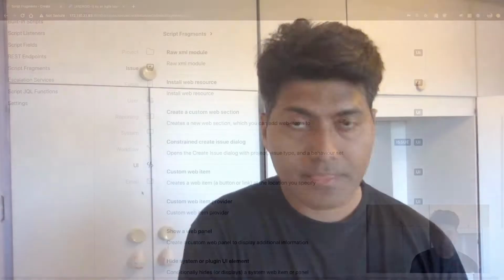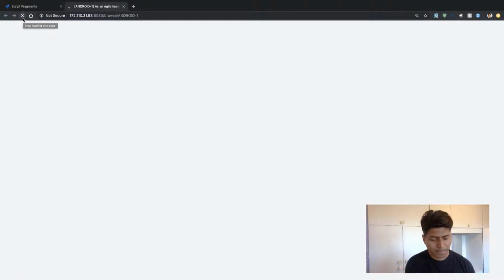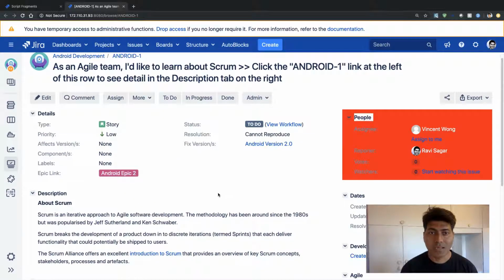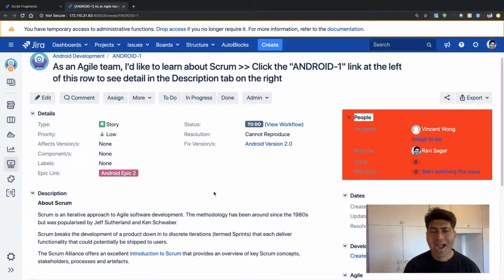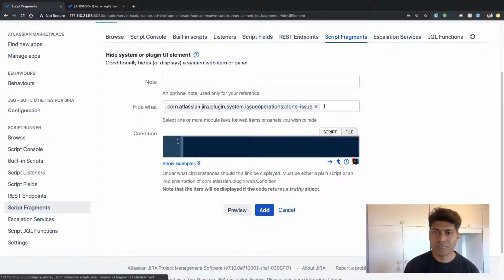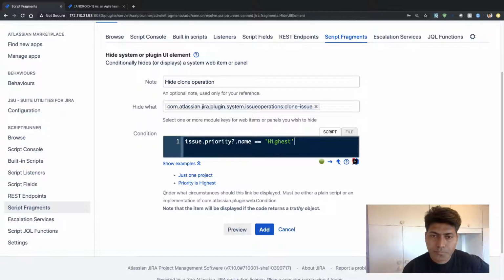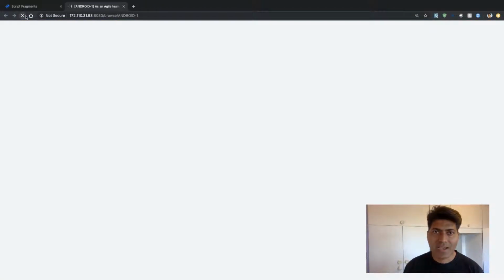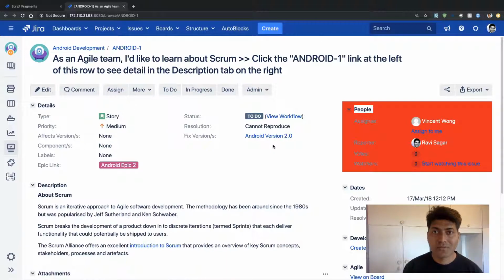ScriptRunner - Hide clone option using Script Fragments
Let us hide the option to clone issue or any web element in our Jira instance based on a condition using ScriptRunner's Script Fragments.

1. Jira Quick Start Guide (Book)
3. Jira 7 Guide for Administrators and Developers (Video course)
4. Jira 7 Essentials (Video course)

2. Algorithm Design and Analysis
5. Google Apps Script tutorials